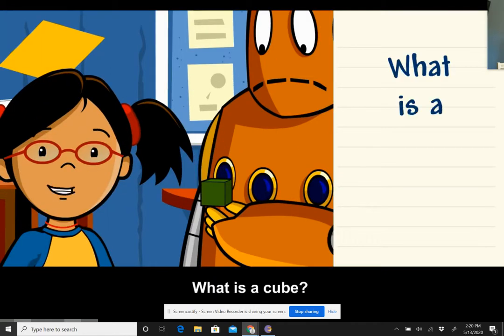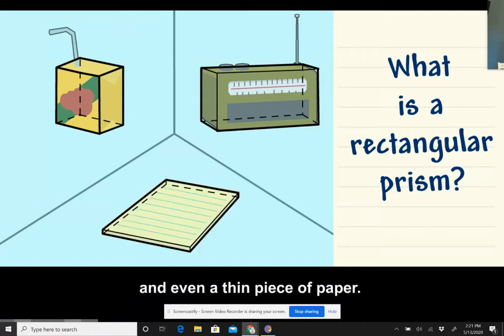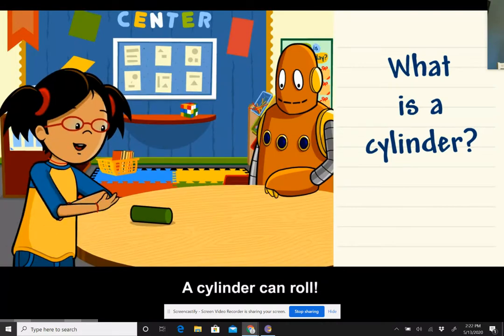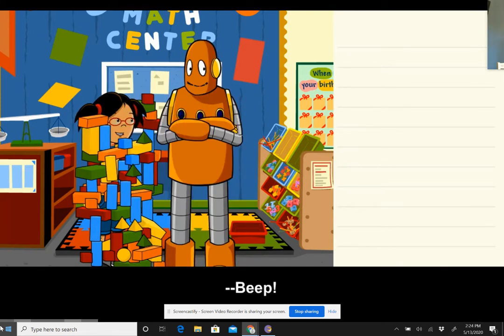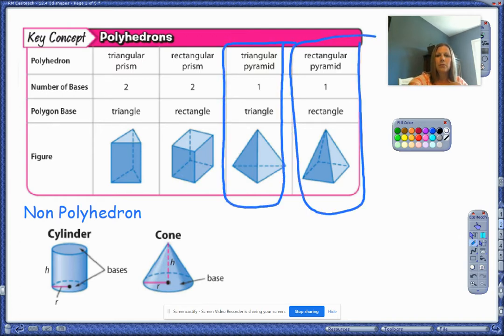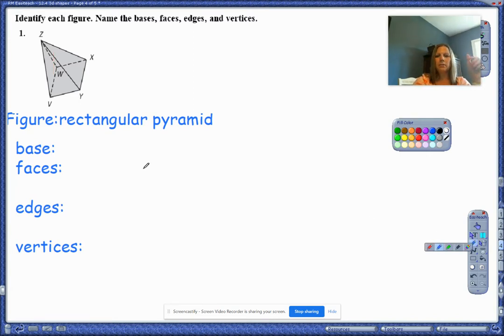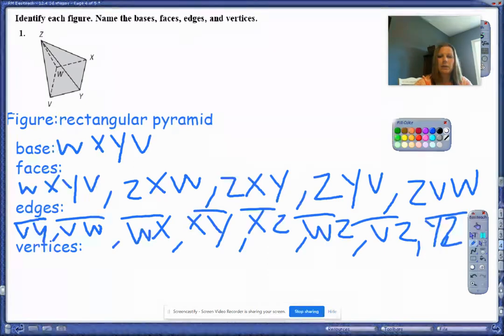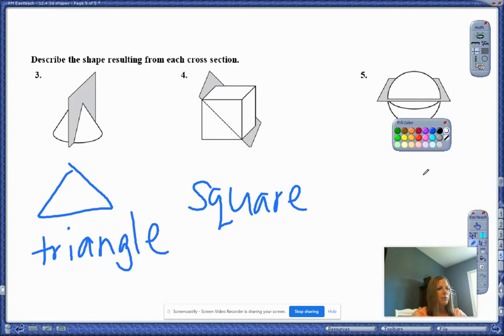Untitled: May 13, 2020 2:29 PM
12.4 Three Dimensional Figures